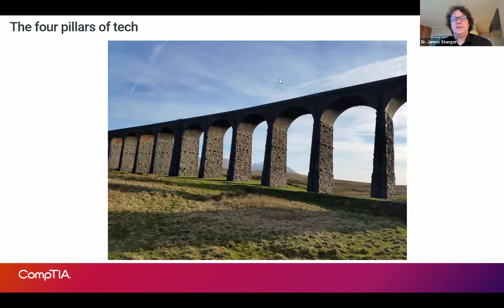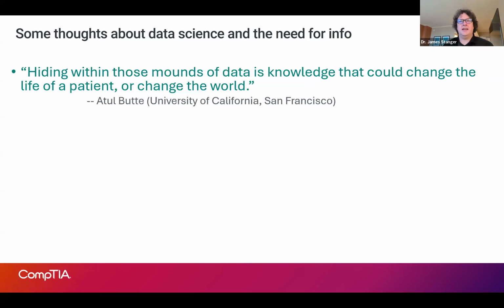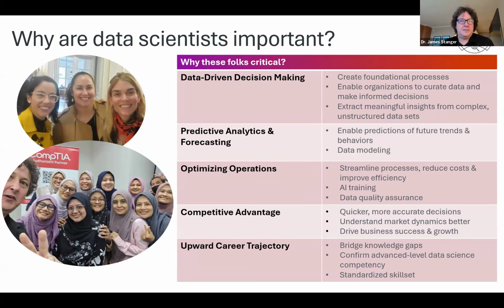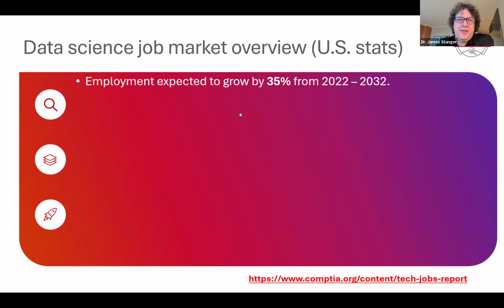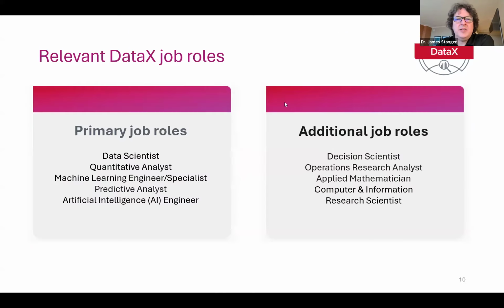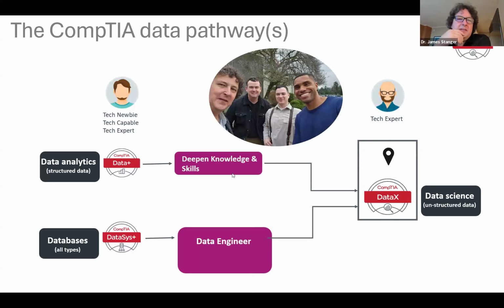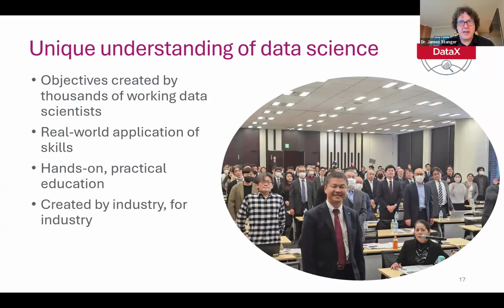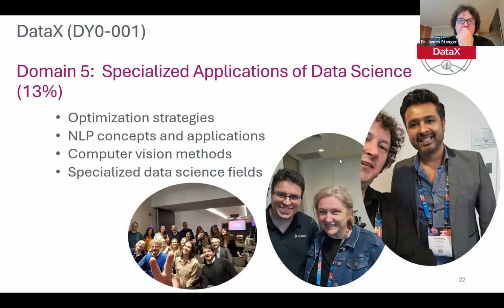X Marks the Spot: Pin-Pointing the Meaning of 'Data Science' Today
Ever wonder about what a data scientist does? Care to learn the skills you need to move from a data analyst to a data scientist? Join CompTIA's Chief Technology Evangelist, Dr. James Stanger, to learn a few details. James will outline what hiring managers need from today's data scientists.

In this webinar, James will discuss:
-Key data science skills, including data mining and modeling.
- How data scientists use mathematical equations and statistics to draw meaning from unstructured content.
-The ways data scientists use various tools, from machine learning to Linux and various programming languages, to process data.